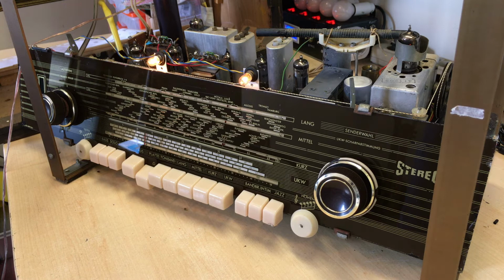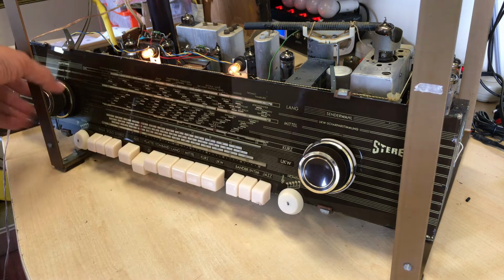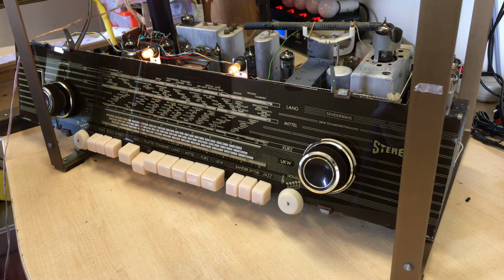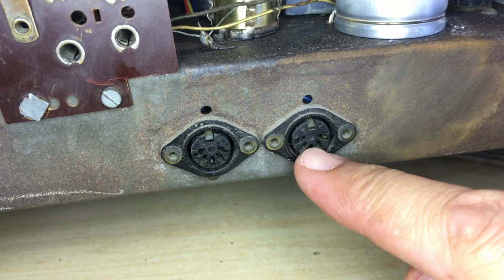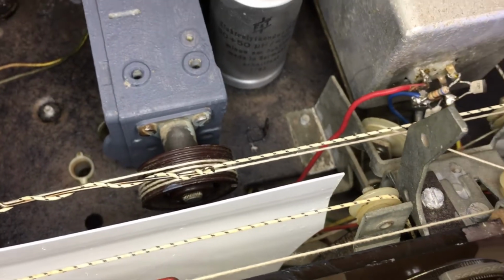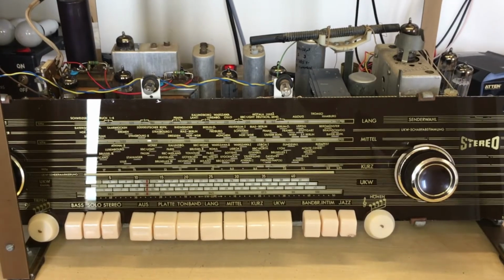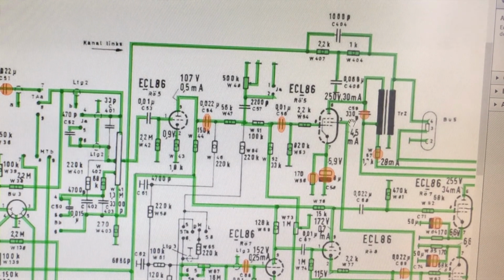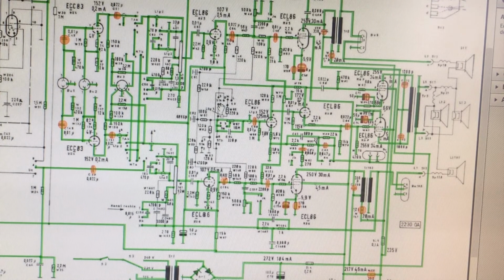Telefunken Opus 2114 stereo tube radio restoration - Part 4. Audio is done, and a facelift.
Telefunken Opus 2114 stereo tube radio restoration log part 4.
The entire AF section is complete. The preamp, tone shaping, mixing and power amp is fully functional and tested.
A small facelift is also in order to make the front of the radio more presentable.